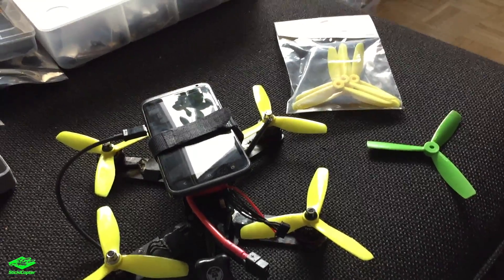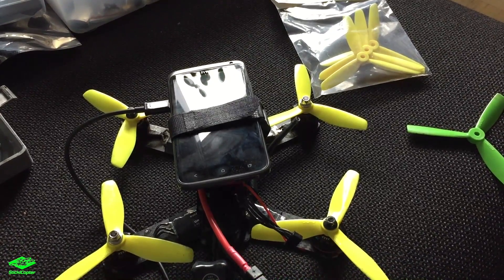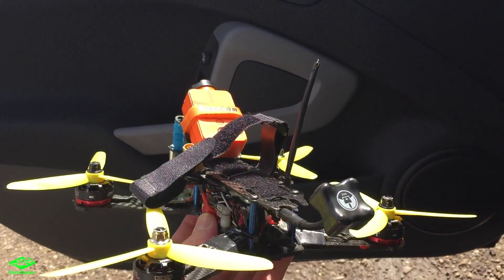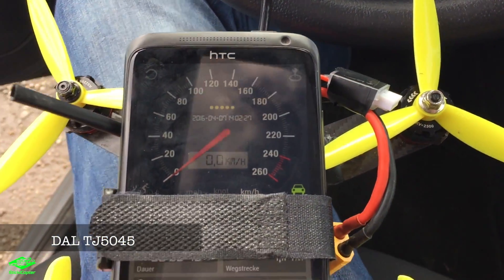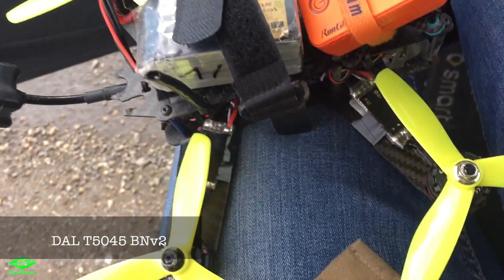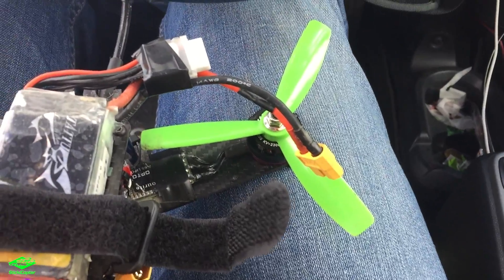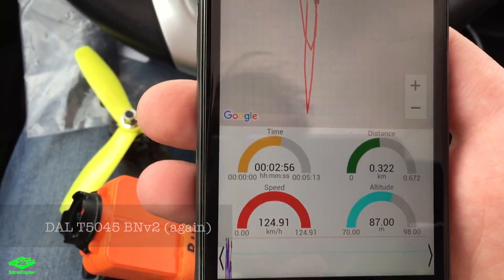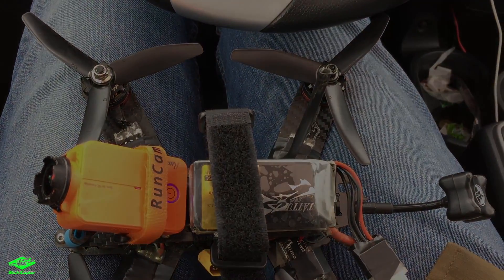5" Tri-Blade Maximum Speed shootout! DAL TJ5045 vs. 5045BN V2 vs. 5045BN V1 vs. HQProps 5x4x3 Carbon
LS210
LittleBee 30A (Multishot)
SPRacing F3 Betaflight
Runcam HD2
Tattu 1150mAh 75C